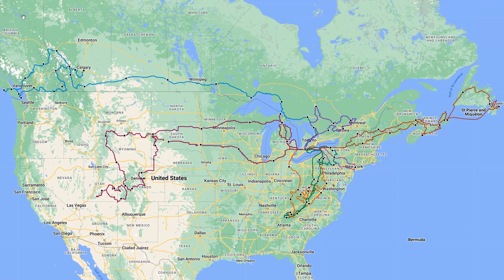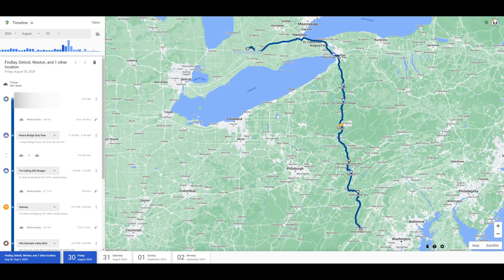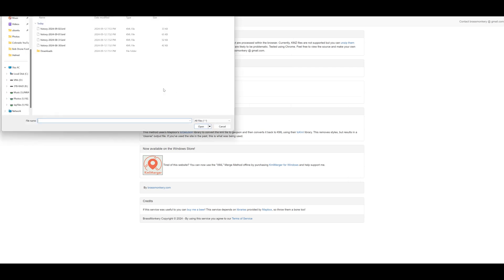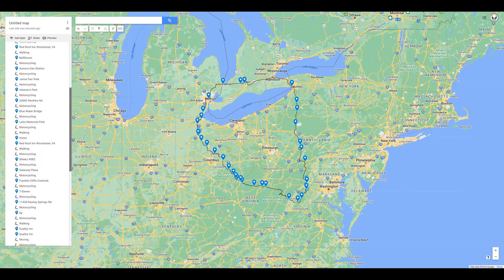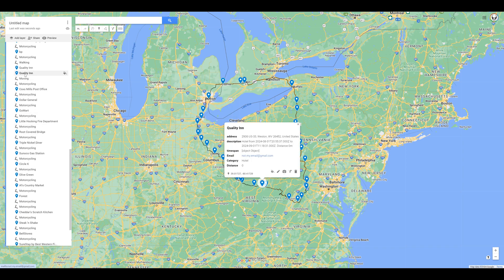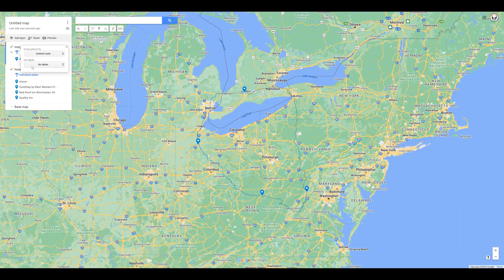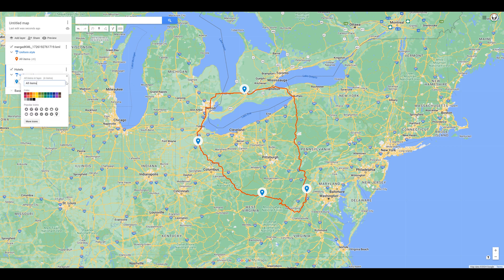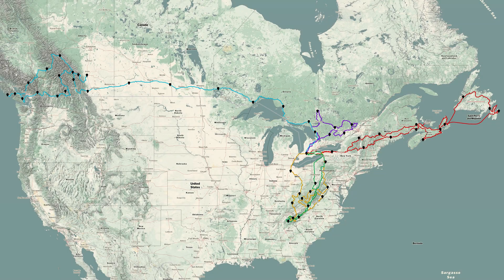Combine Your Google Timeline To One Map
Like many motorcyclists, I like to map the routes I have travelled.  Google Timeline tracks your location but there is no way to get more than one day at a time one a map.

In this video I will walk you through how you can export the days from your timeline, merge them together into a single usable file and how you can then re import them into Google MyMaps to be able to see them in a single view.